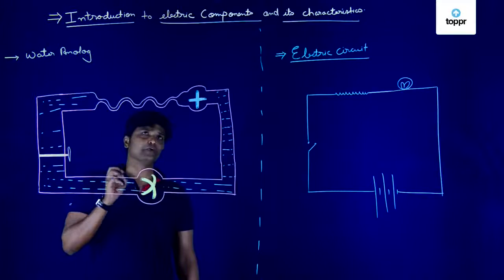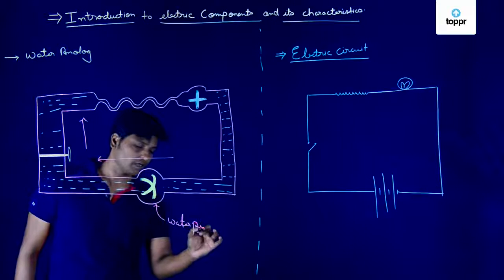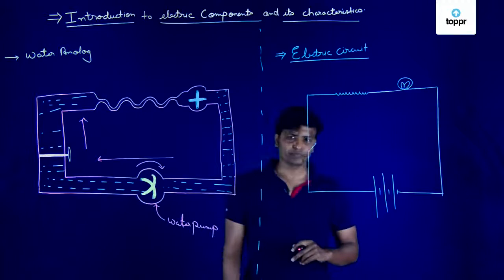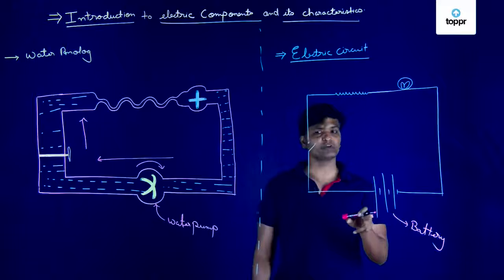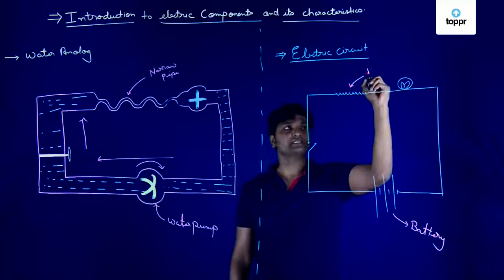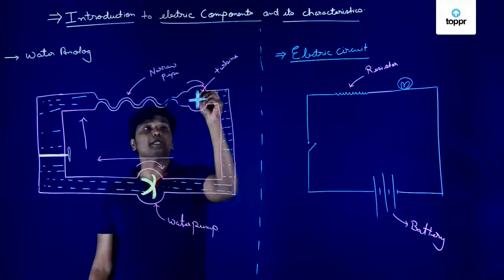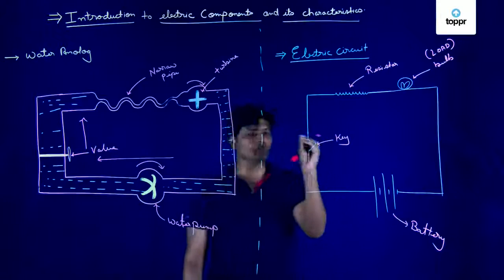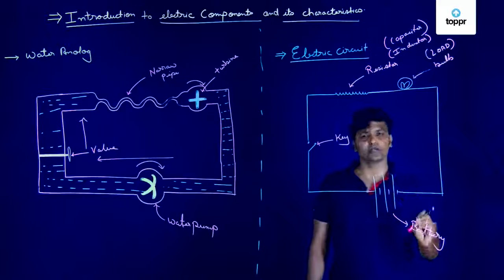Basic Electronic Components of Electric Circuit and their Characteristics